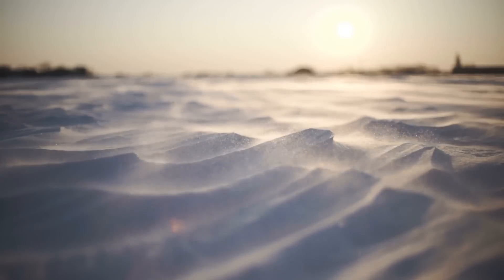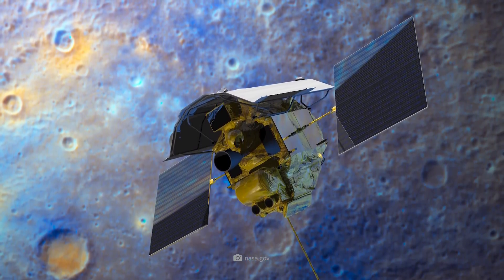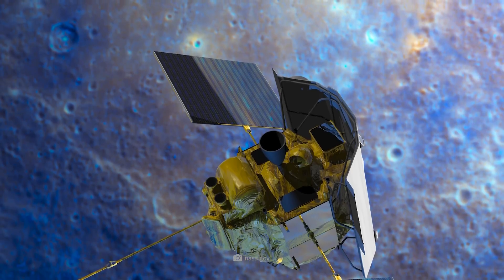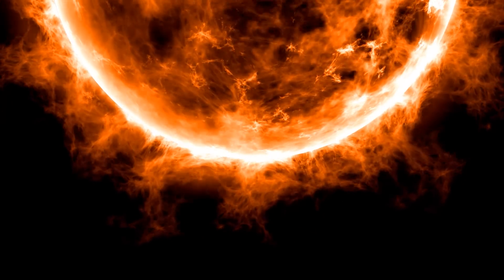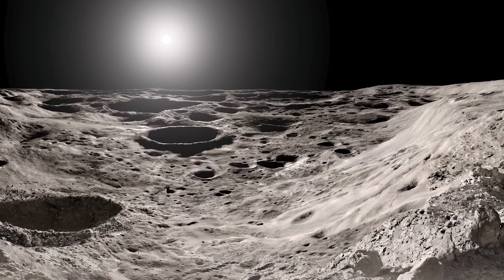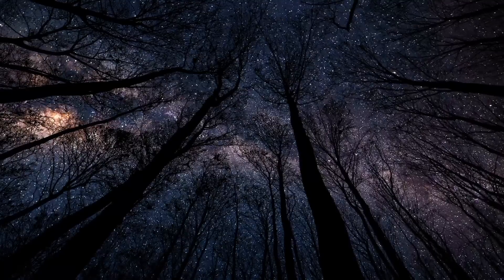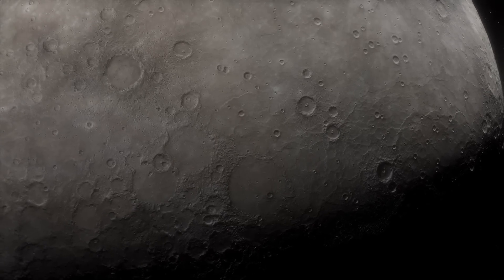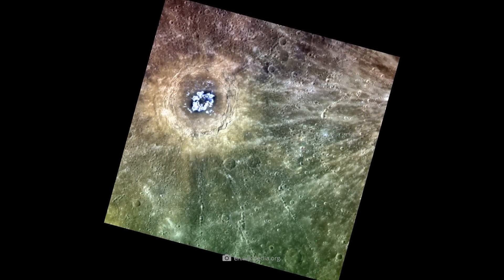New Discoveries Found on Mercury That No-one Expected!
Scorching heat and ice-covered craters - Mercury is a planet of contrasts! As the smallest of the current 8 official planets, it orbits the Sun in the closest orbit - and even though Mercury is so close to the Sun, researchers have found signs of water ice.